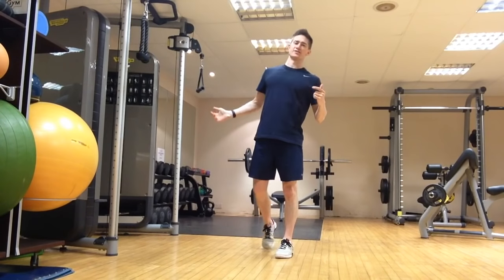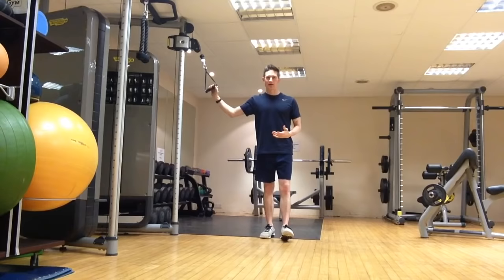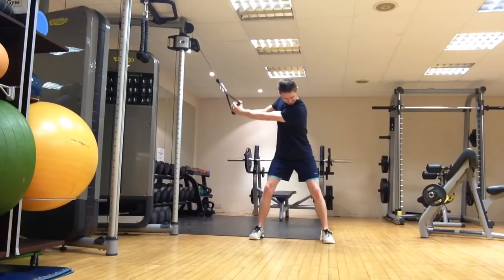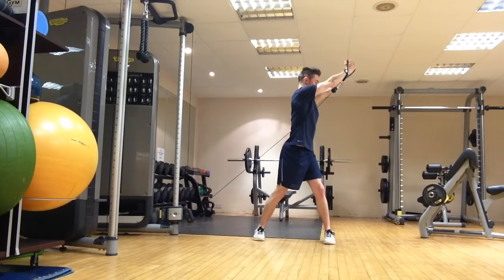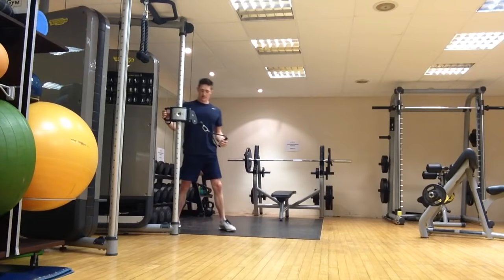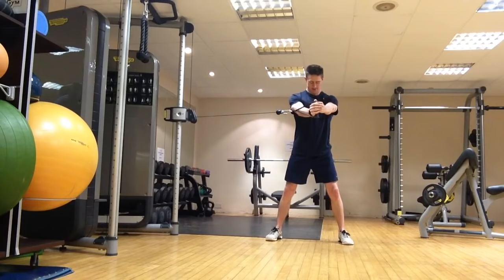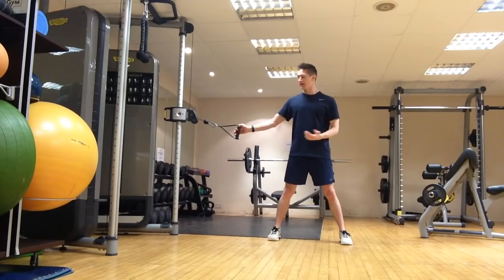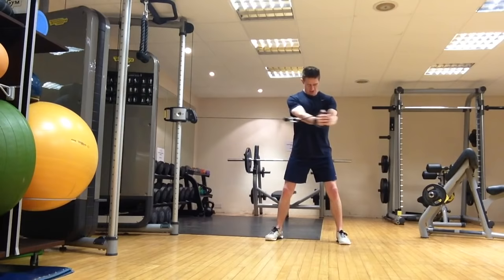Golf Fitness - Cable Core Exercises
Here's some exercise which are great to improve core strength/stability and your golf performance.